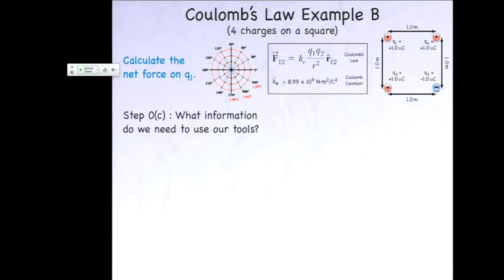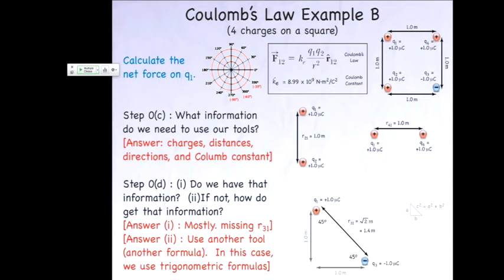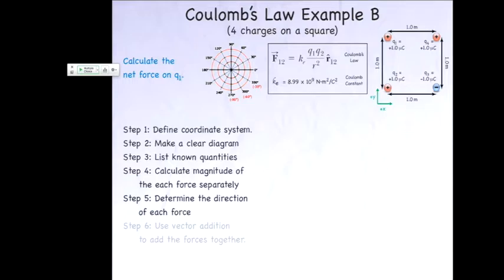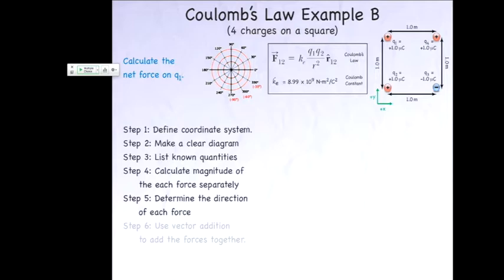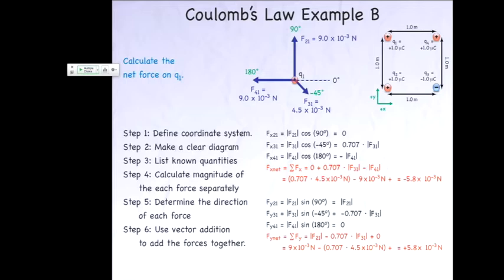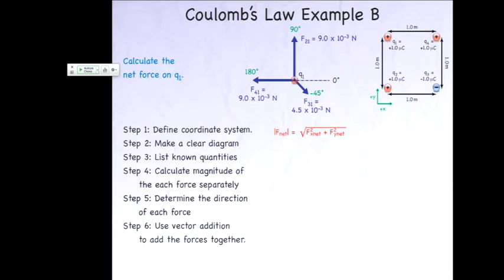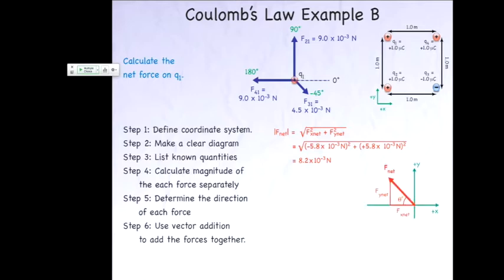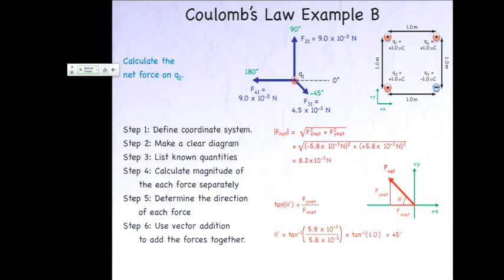2D Electric Force Example